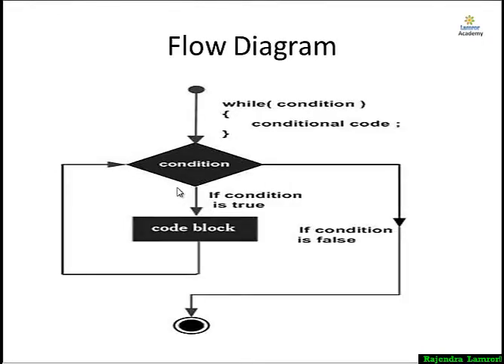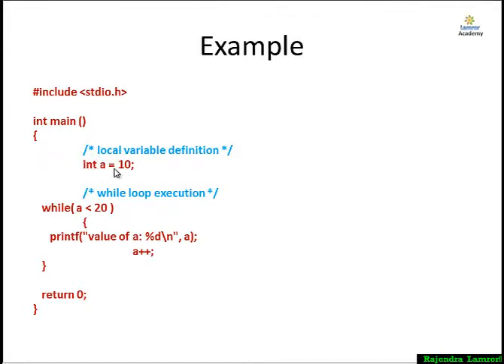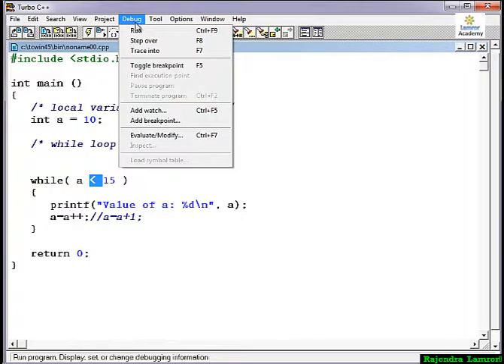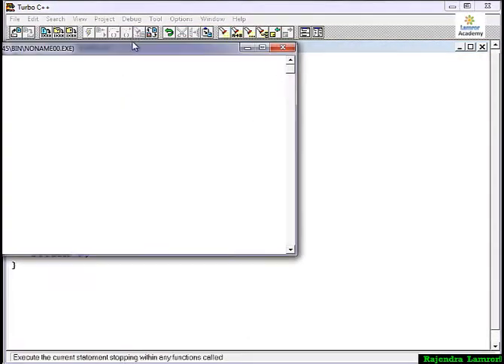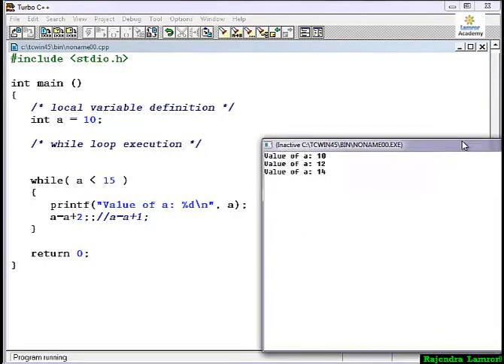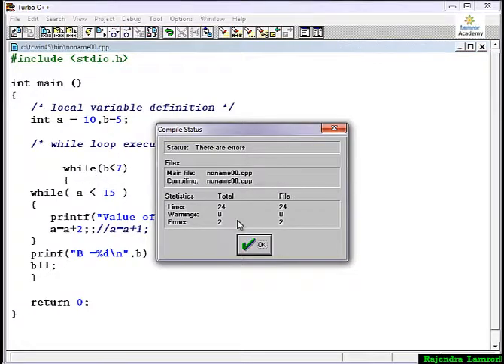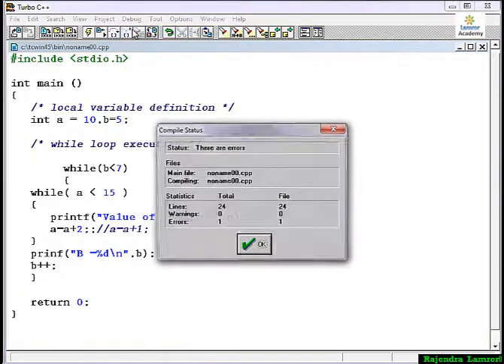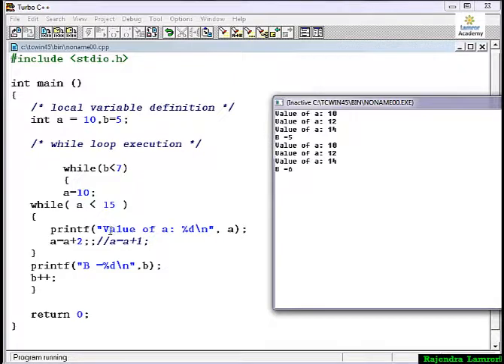C Tutorial 17: While loop in C Programming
You will get there Question answer here..
what is while loop in C Programming?
How to use while loop in C Programming?
What is nested while loop ?
How to use nested while loop in C Programming?